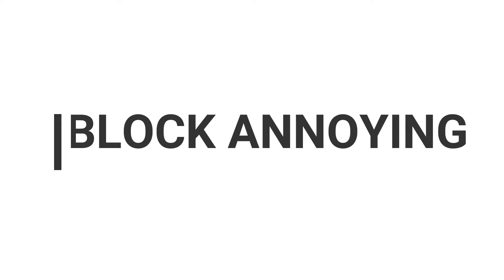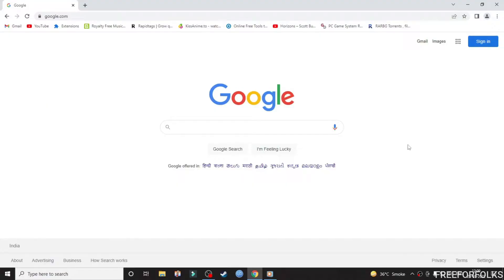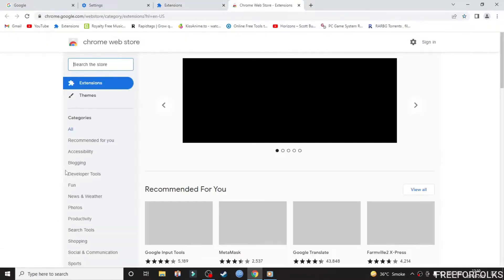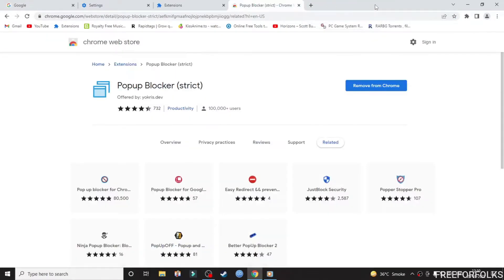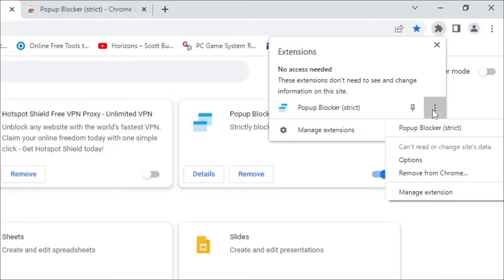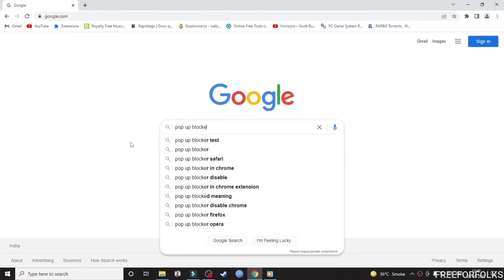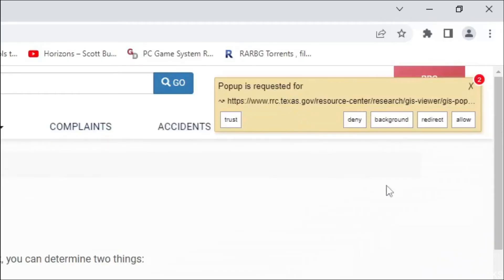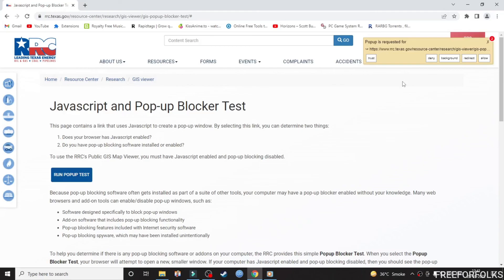Free Pop up Blocker Extension for Google Chrome | How to block annoying pop ups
The video shares information about a extension of google chrome which helps to block unnecessary pop ups and harmful ads which can affect your computer. also this pop up blocker works very well in blocking sensitive type pop ups which can take you to links which can be a phishing website. that is the reason the extension is called strict pop up blocker. it aims to bring a trustworthy popup blocker to your browser.